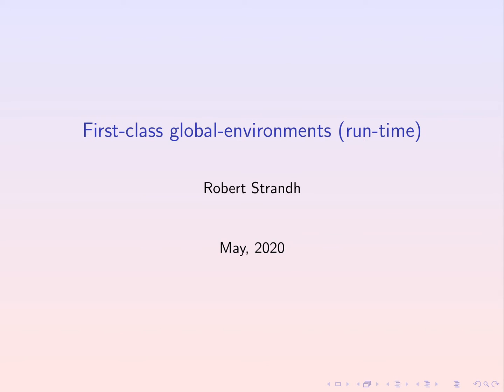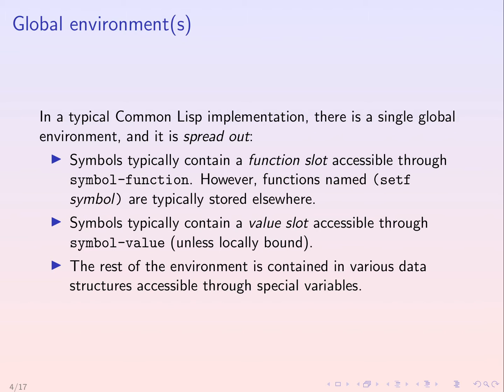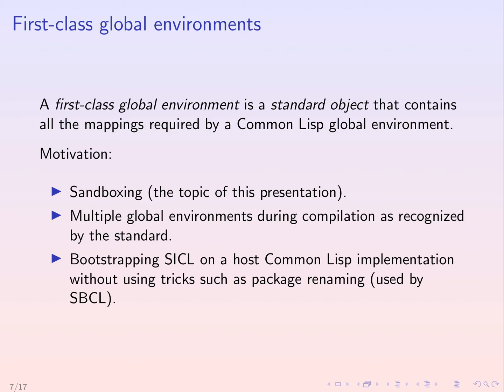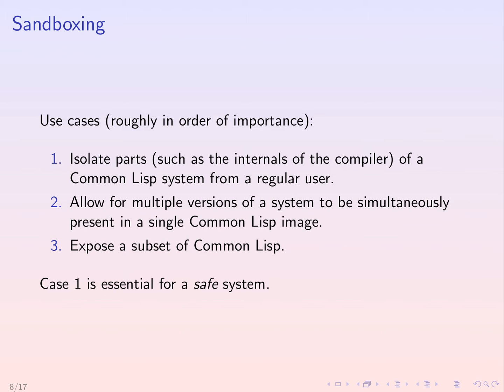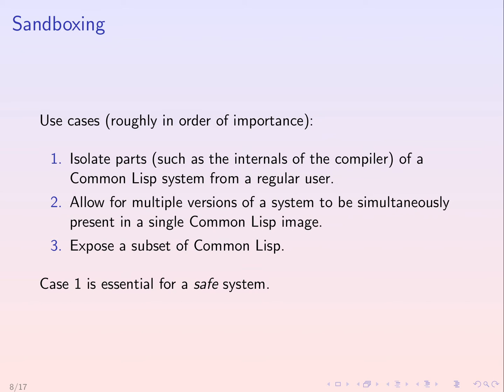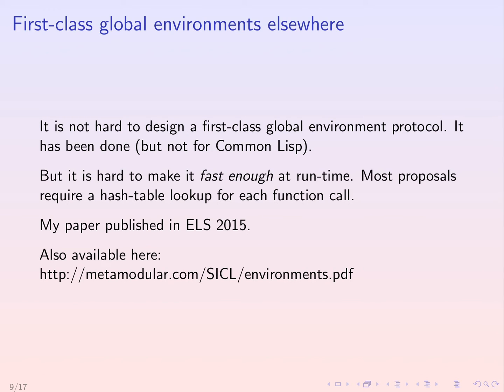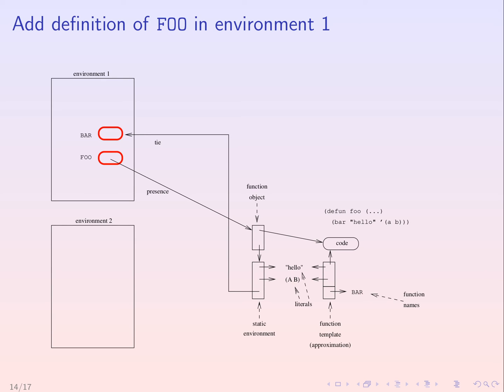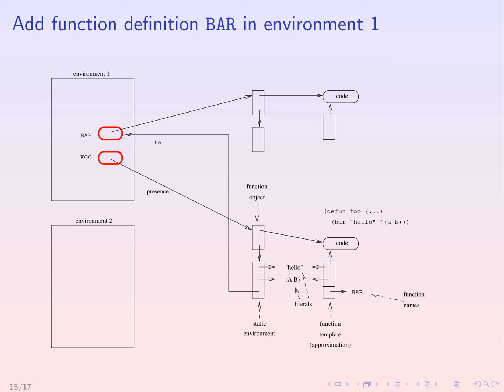First-Class Global Environments - Online Lisp Meeting #3, 15.06.2020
One of the recordings from the third Online Lisp Meeting. Speaker: Robert Strandh.